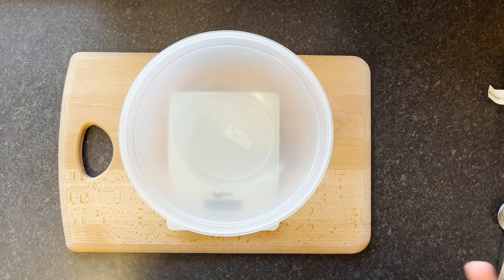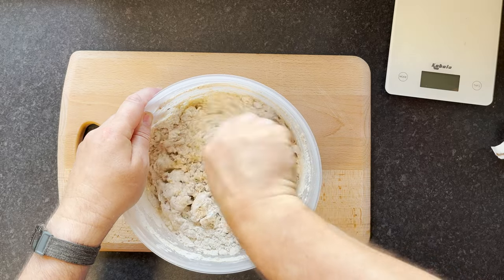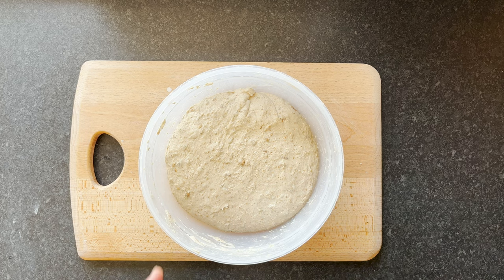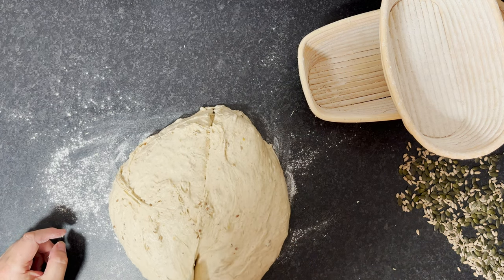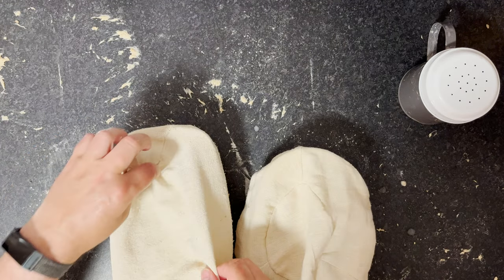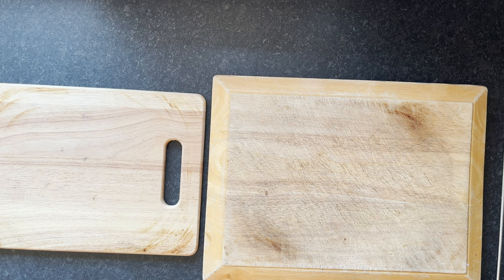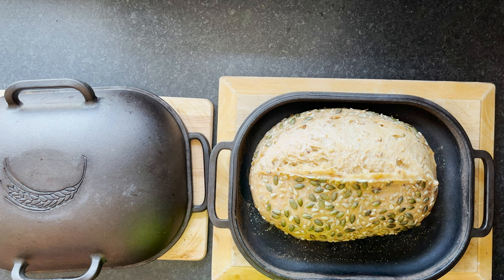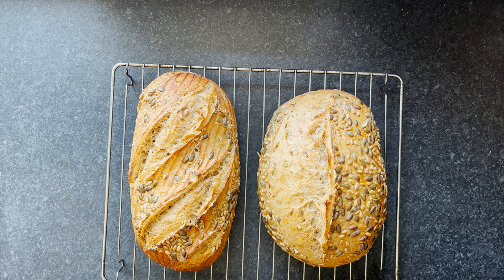Two sourdough loaves at one time | Save time and electricity with this method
This video shows you how to use two-stage baking to save both time and electricity when you bake your sourdough bread using the Challenger Dutch oven. This method would allow you to make large batches 2, 4, 6, 8, 10, 12. at one time in effect halving the total bake time and energy needed.

This is the ingredient list for making two loaves together:

1kg Flour (50% Wholemeal, 50% Bread flour)
760g Filtered Water
200g Rye Starter
20g Salt
150g Mixed Seeds (optional)